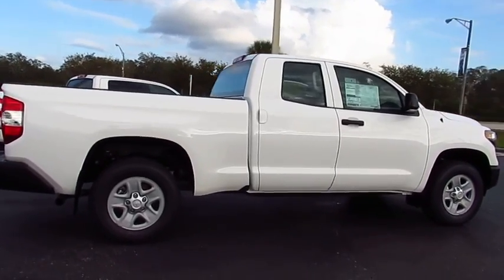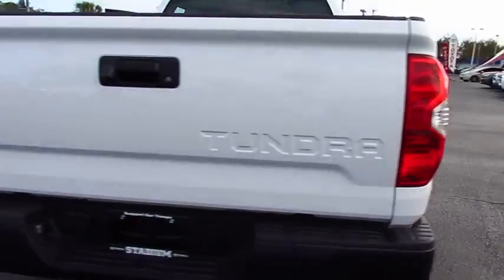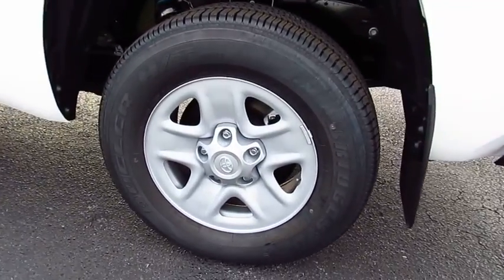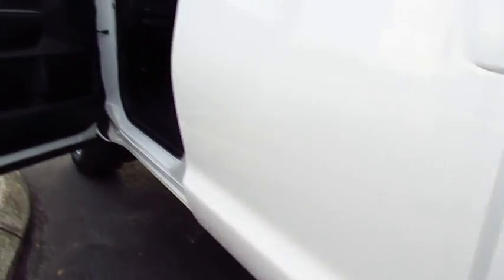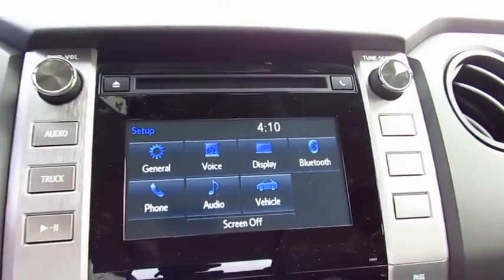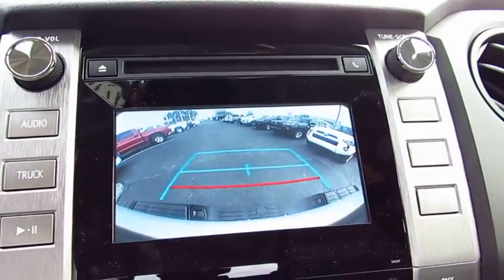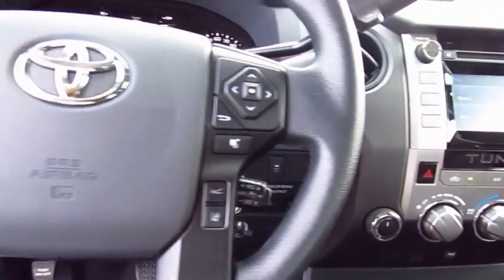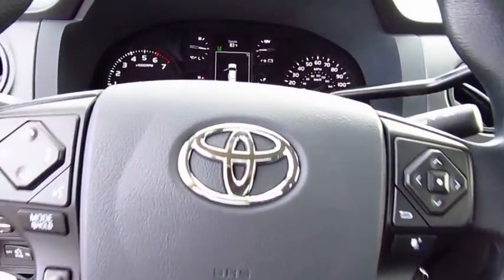2018 Toyota Tundra 4WD Live Video! Tampa, Wesley Chapel, Brandon, New Port Richey, FL Live 181636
2018 Toyota Tundra 4WD SR

Stadium Toyota
5088 N. Dale Mabry Highway

Our 2018 Toyota Tundra SR Double Cab 4WD in Super White is going to serve you well for years to come! The 5.7 Liter V8 churns out 381hp providing all the muscle you need with our smooth-shifting 6 Speed Automatic transmission. This combination yields near 19mpg on the open road and does so with style! It's no wonder our Four Wheel Drive Tundra earned KBB's award for Best Resale Value for Full-Size Pickup Trucks!    Check out the brawny front fascia, easy lower and lift tailgate, and daytime running lights of our SR that allow you to command the road. The interior has been well-designed to help you work smarter with thoughtful touches perfectly in place. Power windows/locks, Entune audio touchscreen, Bluetooth, and an integrated backup camera are just a sampling of features you can expect.    Tundra has received exemplary safety scores thanks to advanced safety features including a multitude of airbags. You deserve a truck that stands out in the crowd with a reputation for reliability and quality. Get behind the wheel of this Tundra SR today!